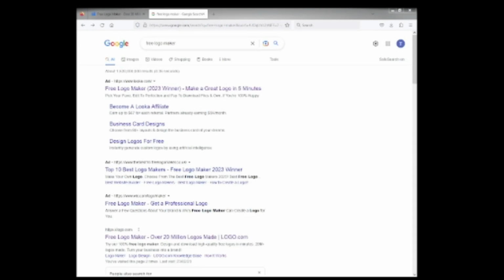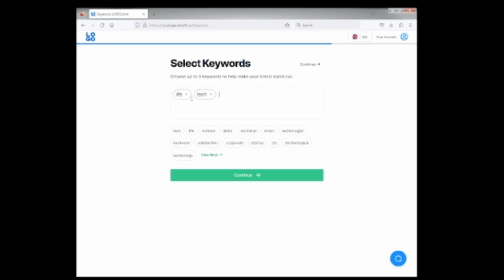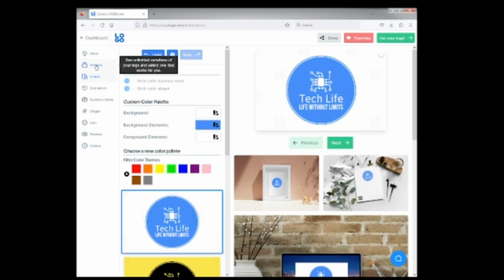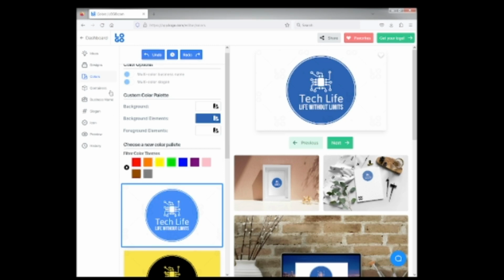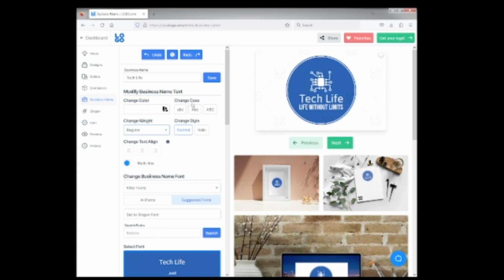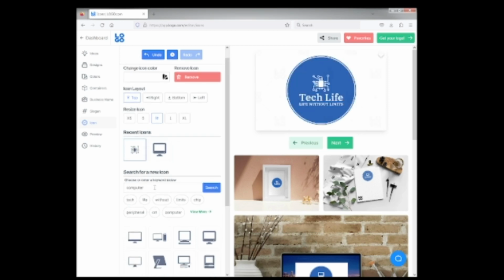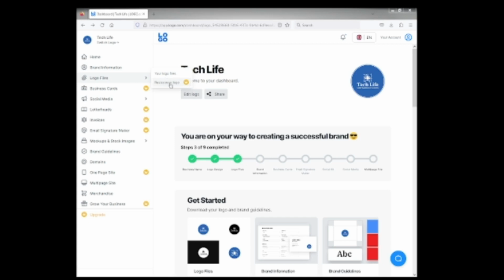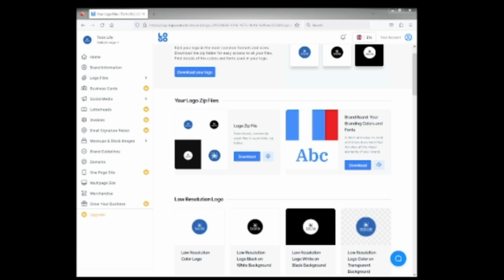Create a Free logo in minutes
In this short tutorial I will show you how to create a high resolution modern looking logo that you can use on your You Tube channel or even for your business